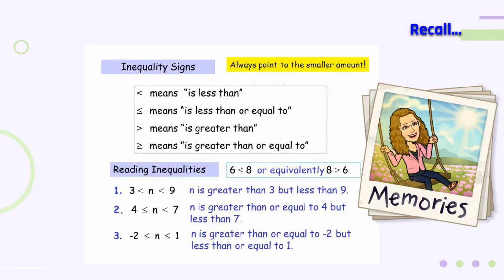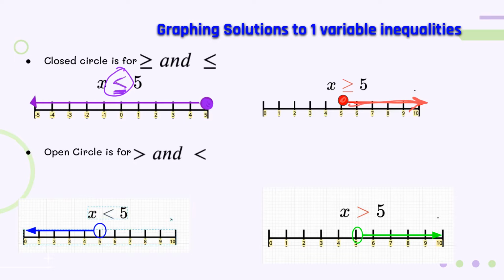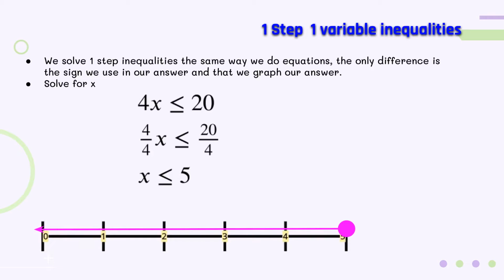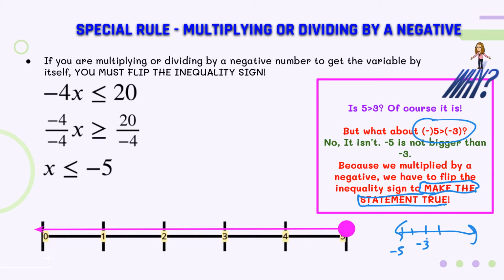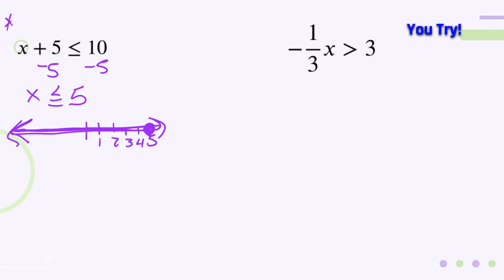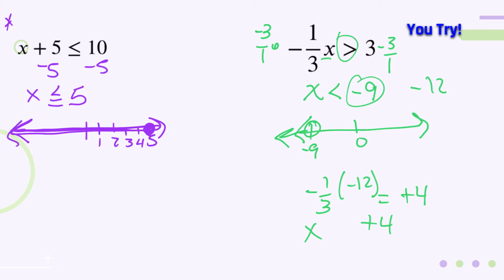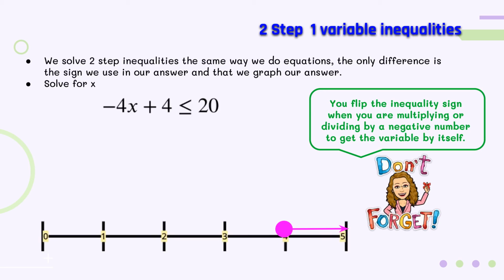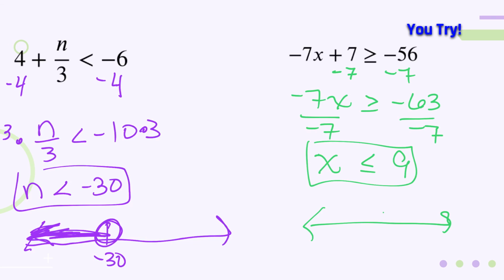Math 108C 1&2 step inequalities